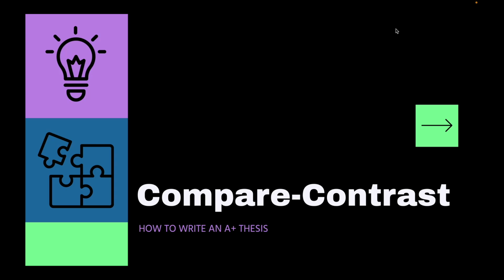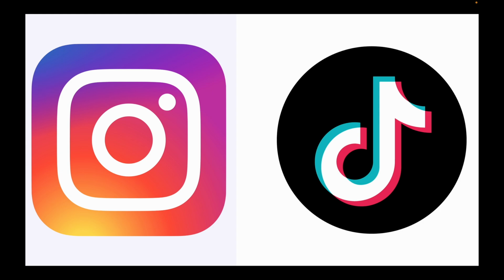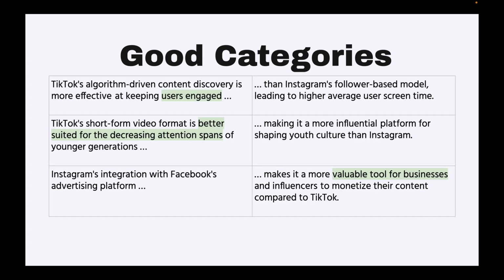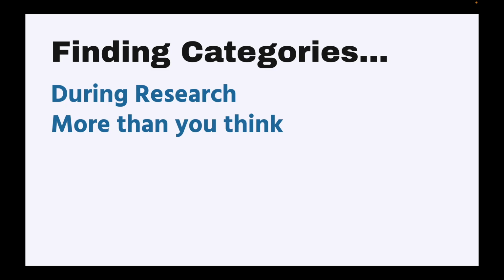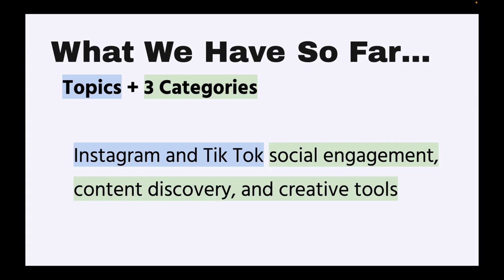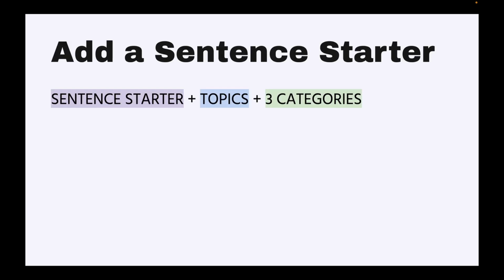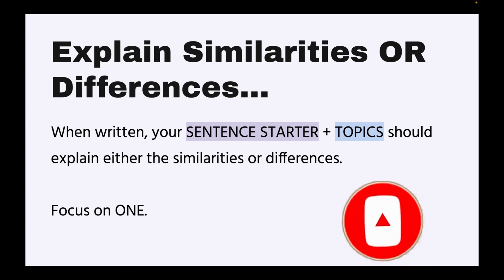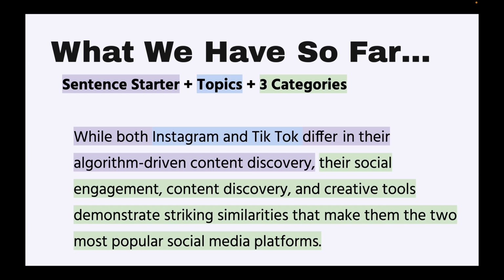Easy steps for an A+ compare-contrast thesis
FREE GUIDES:
😧Staying up until 2 a.m. finishing homework... again?

⁉️Feel terrible and jealous because your friend's grade is higher?

Feeling pressure about life after school? A guide to finding purpose - coming soon
School kicking you @s? A guide to resilience - coming soon

💥Description: If you struggle to write a clear compare/contrast thesis — or your teacher keeps telling you your thesis is “weak,” “confusing,” or “not structured” — this video will show you the exact formula every A+ compare/contrast essay needs.

After marking thousands of essays over 15 years as a high school English teacher, I’ve seen the same problems every year:
• categories that can’t be argued
• weak comparisons that state facts instead of insights
• students choosing the wrong categories
• thesis statements that don’t sound academic or organized

By the end, you’ll know exactly how to write a clean, organized, defensible compare & contrast thesis that sets up an A+ essay every time.

➡️ Watch This Next:
A+ essay analysis for every single essay

⏱️ Timestamps:
0:00 Two Parts of a Compare-Contrast Thesis
0:22 The Three Problems
0:51 Problem #1: What makes a "good" category?
1:53 Problem #2: How to choose categories?
3:03 Problem #3: How do you make the thesis sound good?

📚About this channel:
My name is John, and I help motivated high school students earn A+’s in English by teaching the hidden skills, teacher expectations, and success mindsets that make English class easier.

📝What you’ll learn here:
Writing: Go from staring at a blank page to finishing A+ essays in half the time.
Analysis: Stop "guessing" what a book means and start uncovering the deep insights that impress your teacher.
Teacher Insight: Crack the code of grading so you can stop wondering why you "only got an 80" and start hitting 90s consistently.
Productivity: Replace 2:00 AM panic sessions with a system that gets the work done before dinner.
Mindset: Shift from "I’m just not a writer/reader/etc…" to having the confidence of a top student.
Stress: Turn academic burnout into academic momentum so you can actually enjoy your weekends again.